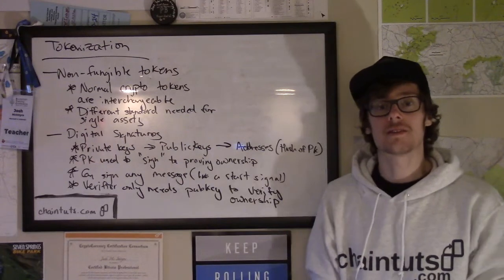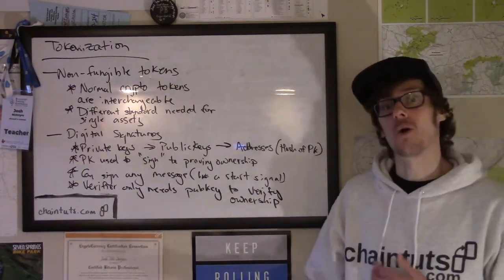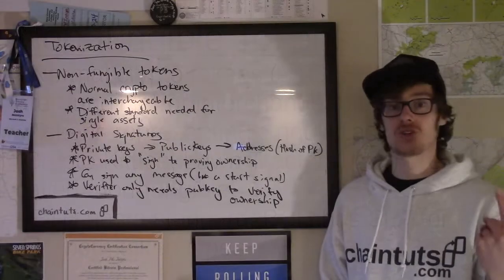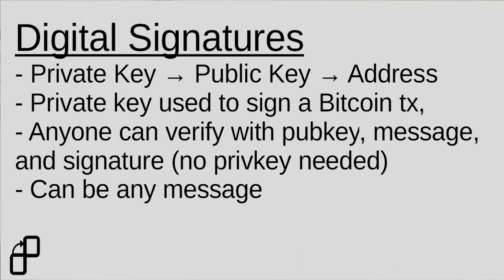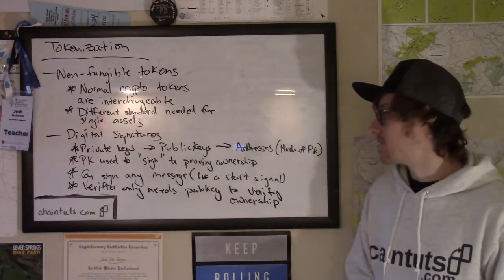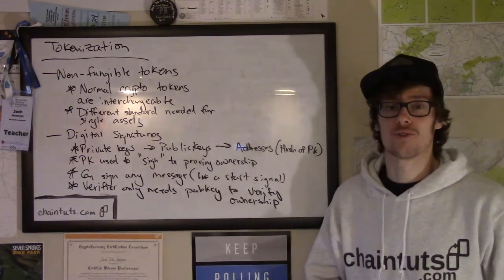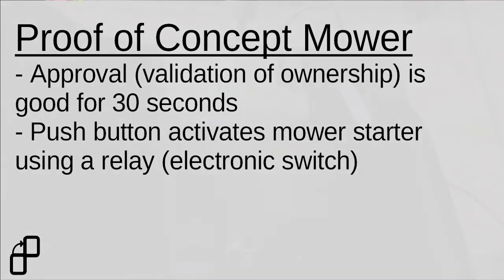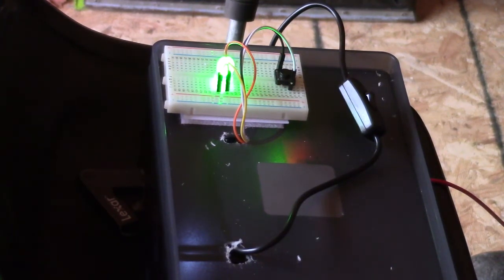The Blockchain Lawnmower! A Tokenization Tutorial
I put my lawnmower on the Bitcoin Cash blockchain to teach you all about tokenization. Learn about non-fungible tokens and digital signatures, then see a real-world proof of concept I built with a Raspberry Pi and my trusty Murray tractor.